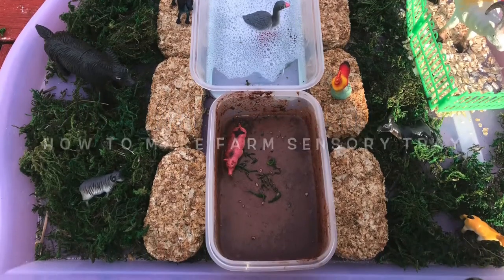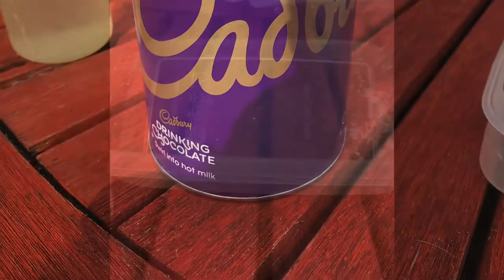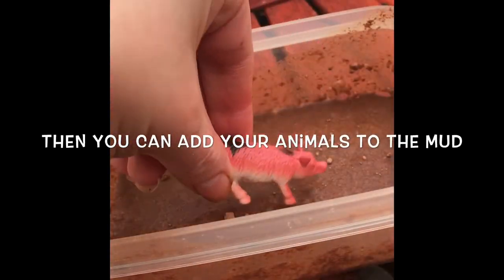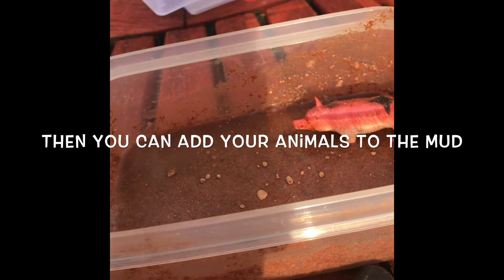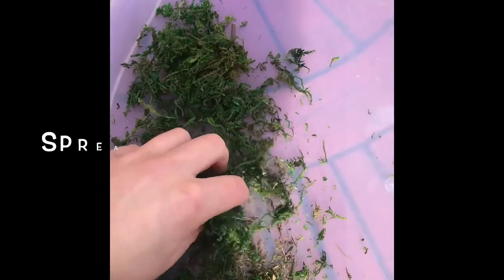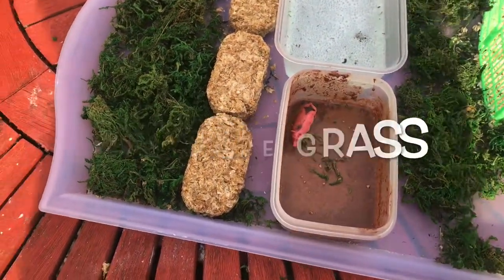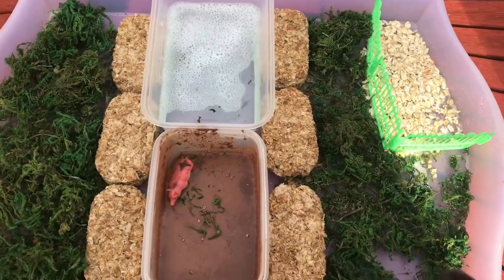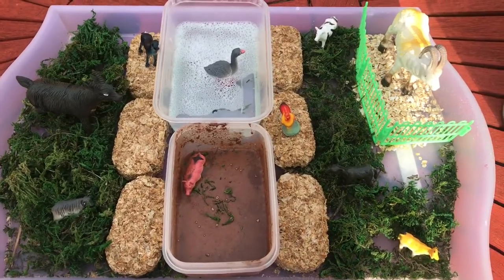How to make a farm sensory tray